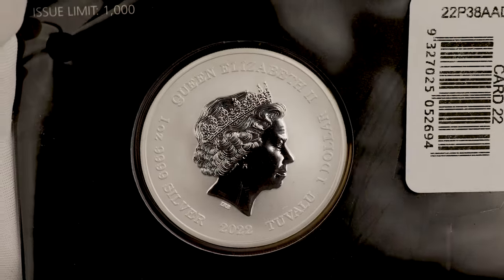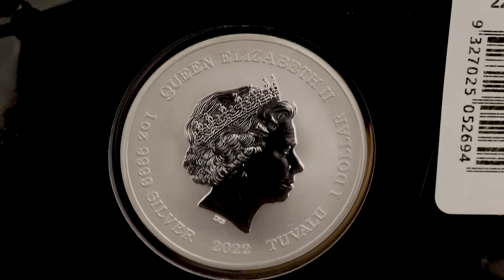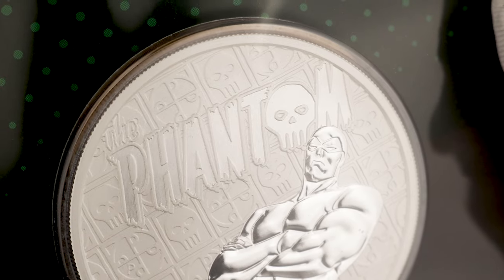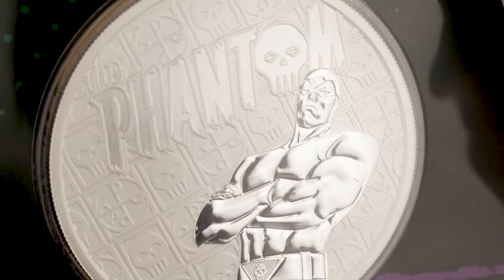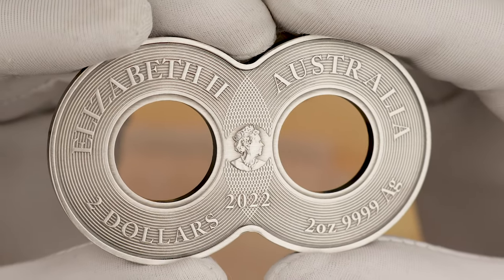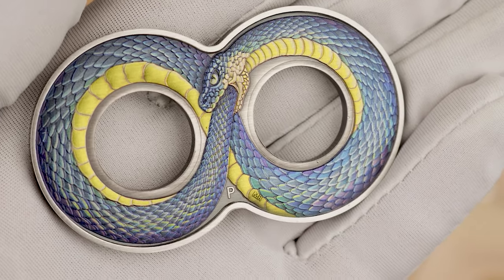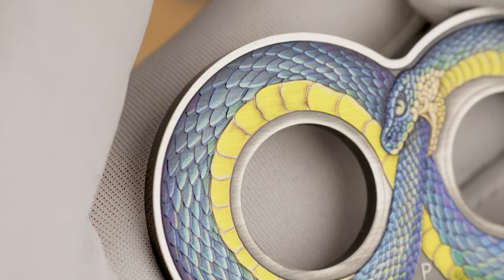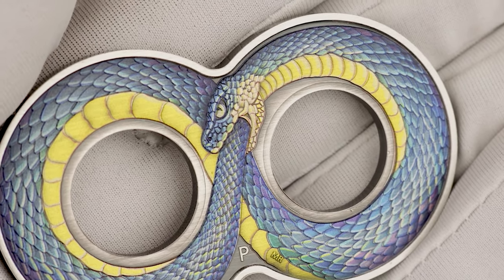UNBOXING HAUL - The Phantom, Baby Rabbit & Ouroboros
A fun little haul from The Perth Mint

7/2155 Albany Hwy
Gosnells WA 6110
Australia